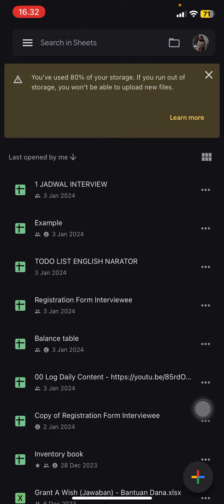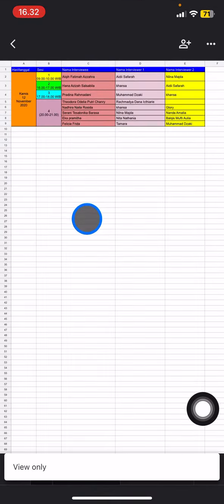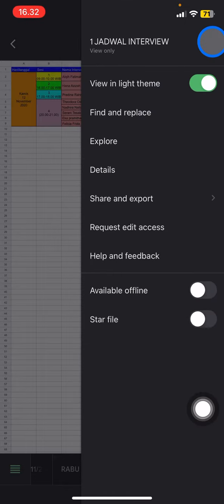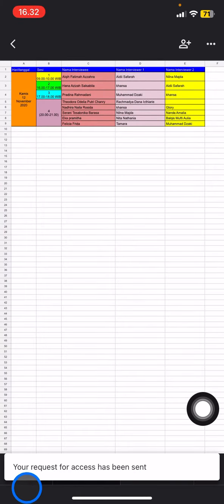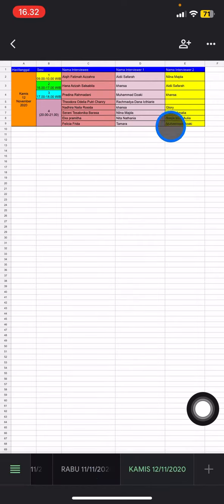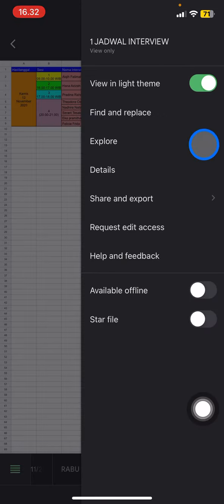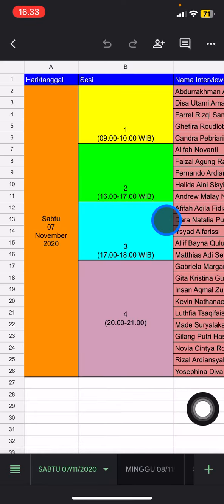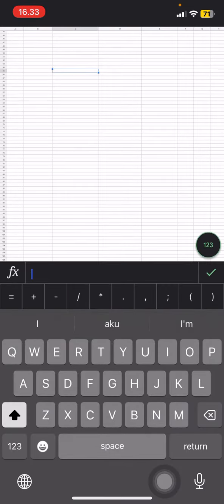✅ SKILL BUILDER: How To Remove View Only in Google Sheets | Viewer Editor Permission in Google Sheet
Do you find a good template to support your work with google sheet? But in other hand, the documents is private and in  a view only so that you can edit the file. Here is the tutorial to have access to the documents with a view only form.